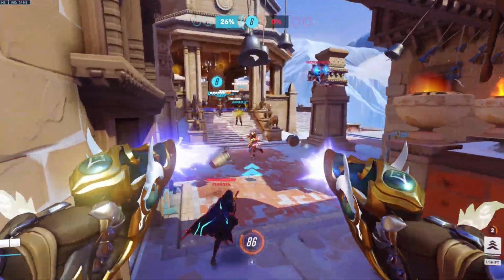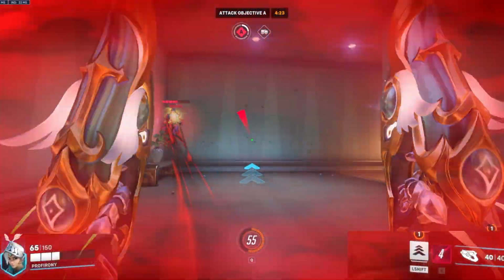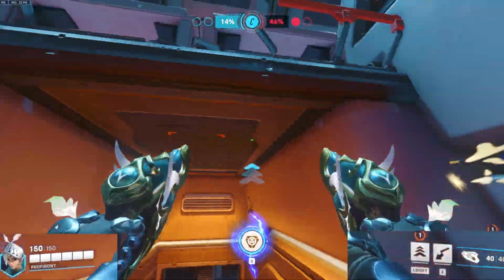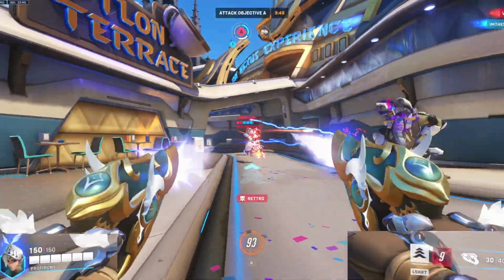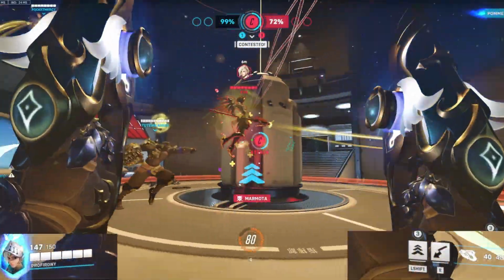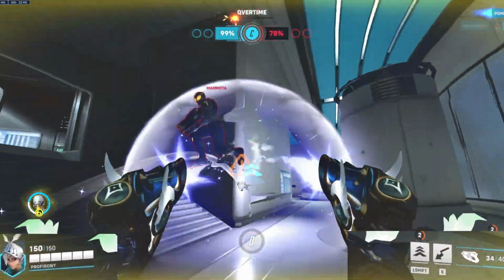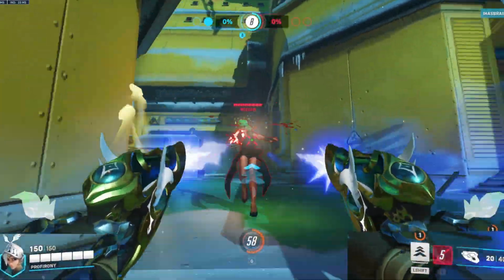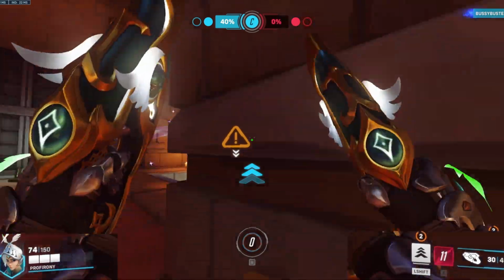The Ultimate Tracer Guide | Beginner to Expert in Overwatch 2 (2023)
This guide is filled with tips and tricks from beginner to expert for you to master Tracer in Overwatch 2 all the way from Bronze to Masters. It will cover the essentials and help you understand the mindset to improve your performance on Tracer. Enjoy!

Tracer Pulse Bomb Workshop Course: BGBXD

00:00 Video Intro
00:46 The mindset of Tracer
05:54 Beginners
06:08 Dashes
06:53 Damage Range
08:04 Planning Ahead
09:28 Low Resource Requirements
11:14 Advanced
13:21 Go in, not back
15:14 Oneclips
16:11 Get Creative
19:19 Matchups
23:54 Expert Guidelines
26:00 Outro